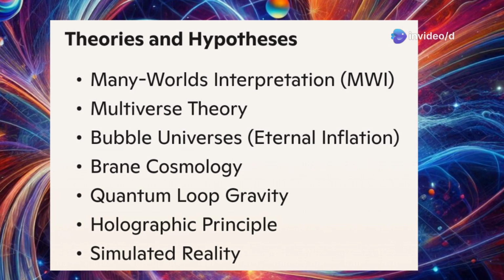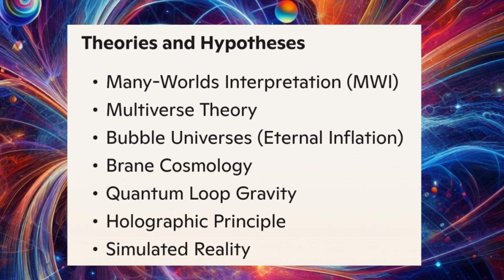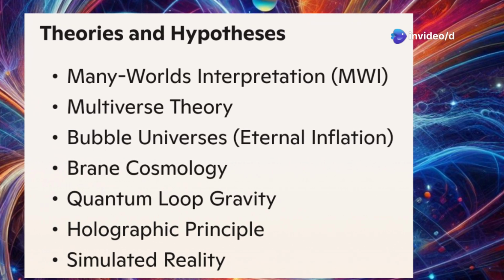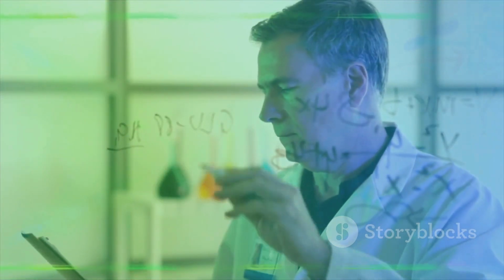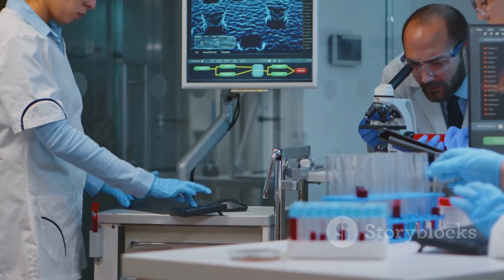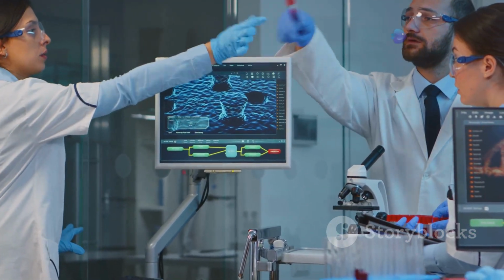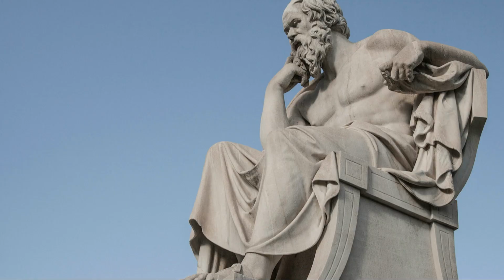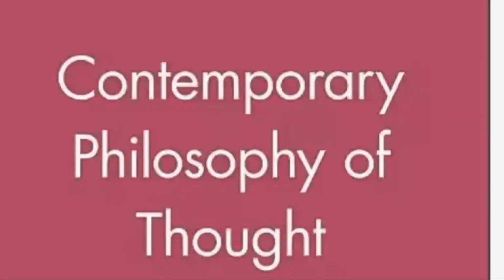Universal Consciousness, Multiverse, Many Worlds, Bubble Universes, Brane Cosmology, Simulation...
Dive into the mind-bending theories that shape our understanding of reality! In this video, we explore the Many-Worlds Interpretation, Multiverse Theory, Bubble Universes, Brane Cosmology, Quantum Loop Gravity, the Holographic Principle, and the Simulation Hypothesis. Discover the difference between a theory and a hypothesis, and how historical philosophers laid the groundwork for these fascinating concepts. From quantum events creating parallel universes to the possibility of our reality being a sophisticated simulation, we delve into the intricate relationship between consciousness and the cosmos. Join us on this intellectual journey and expand your understanding of existence!

OUTLINE:

00:00:00 Opening and Invitation to Engage
00:00:16 Theory vs. Hypothesis
00:00:56 Many-Worlds Interpretation Explained
00:01:34 Multiverse Theory and Bubble Universes
00:02:17 Bubble Universes and Brane Cosmology
00:02:59 Quantum Loop Gravity and Holographic Principle
00:03:38 Simulation Hypothesis
00:04:11 Philosophers and Their Contributions
00:04:55 Classical Physics and the Multiverse
00:05:26 Quantum Mechanics and the Many-Worlds Interpretation
00:06:01 Djordje Minic on Parallel Universes
00:06:30 Michael J. W. Hall on Quantum Systems
00:06:57 MWI and Consciousness
00:07:18 Multiverse Theory and Consciousness
00:07:36 Bubble Universes and Consciousness
00:07:58 Brane Cosmology and Consciousness
00:08:17 Quantum Loop Gravity and Consciousness
00:08:35 Holographic Principle and Consciousness
00:08:57 Simulation Hypothesis and Consciousness
00:09:21 Integrating Consciousness and Reality
00:09:43 Socrates, Plato, and Contemporary Philosophers
00:10:15 Enriching Understanding
00:10:37 Closing Remarks

These are the link(s) to the articles and websites we referenced for in the making of this video and we thank the owner and author(s):

Microsoft Copilot